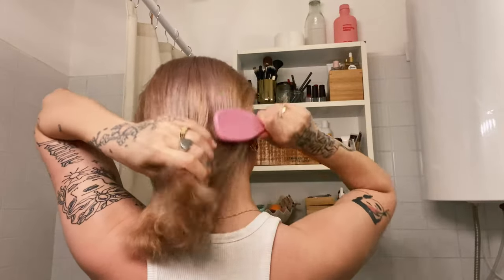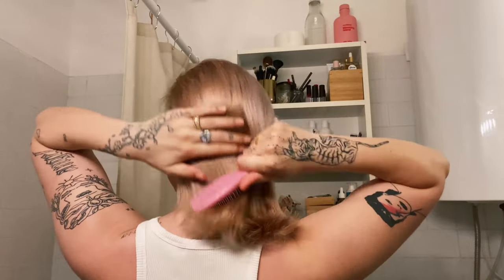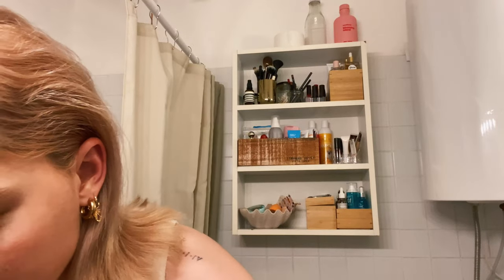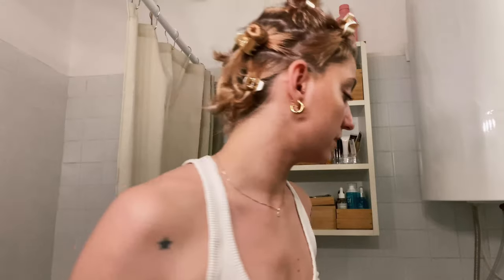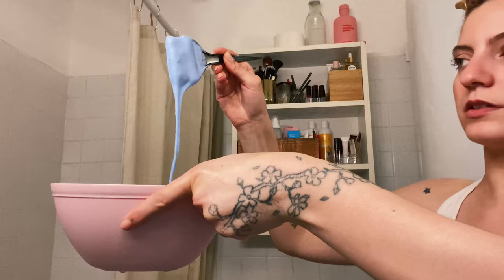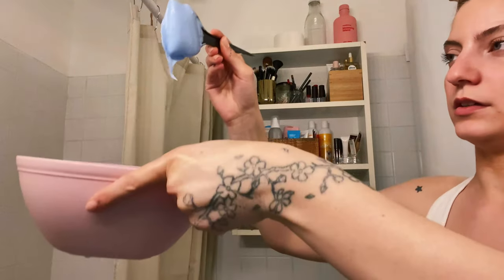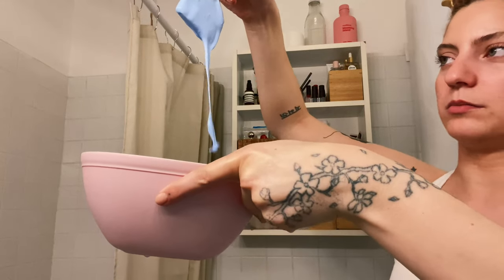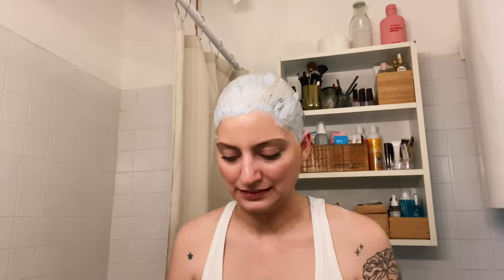Going Blonde & Cutting My Hair 👱🏼‍♀️💇🏼‍♀️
Finally, I have reached the last step of my 'going blonde' journey.

As always, it took weeks, a lot of bleaching, shitty in-between colors, losing my curls and most of my hair. I've done this several times before, so I was expecting all of the above. However, I wanted to document it, and show you that it is possible to go from dark brown, processed hair to (almost) platinum blonde.

So this is what I did:

1. I parted my hair into 8 sections.
2. Using 6% developer, I applied the bleach to my roots, and left it on for 10 minutes.
3. When I hit the 10 minutes, I added a bit of water to the bleach to "dilute" it, and quickly applied it to the length of my hair.
4. I covered my bleach-soaked hair with a plastic bag, and waited 5 more minutes.
5. I washed out the bleach, and cut 3-5 cm off.
6. Using a hairdryer, I dried my hair for 5 minutes.
7. I applied the Syoss Arctic Blonde 10_13 dye, and left it on for 10 minutes.
8. I washed and conditioned my hair.
9. I fully dried my hair using a hair dryer.
10. I styled my hair using a curling iron.

That's it! Thanks for coming along on this journey with me.
Xx,
A.